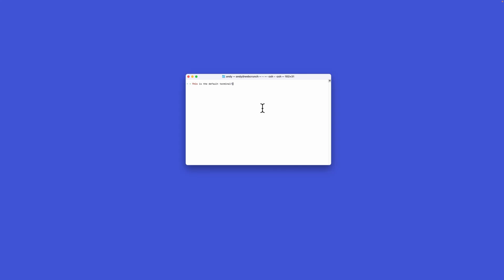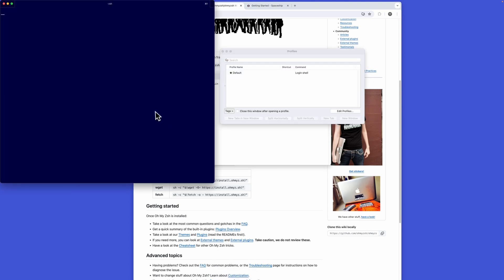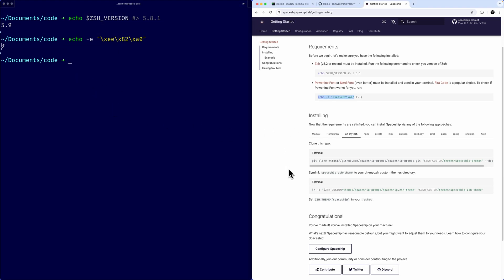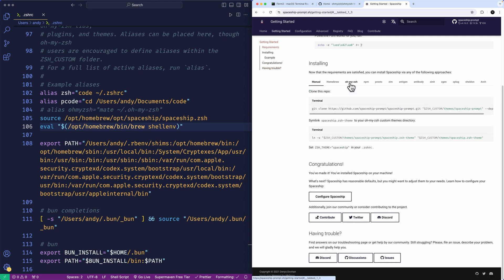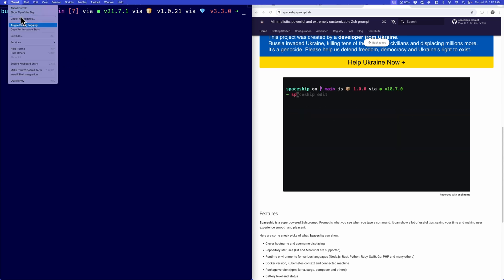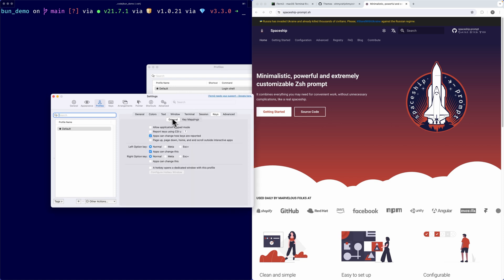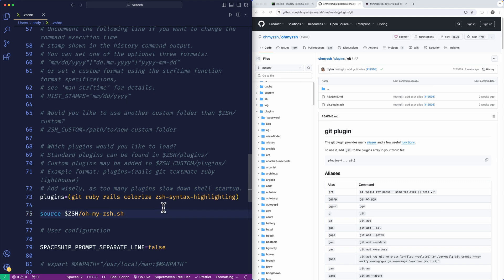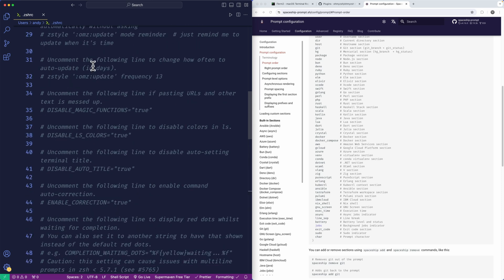How to Make Your Mac Terminal Beautiful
Are you tired of staring at a bland terminal while you code? Combine iTerm2, custom ANSI themes, and Oh My Zsh with the Spaceship prompt to transform your terminal into a visually appealing and efficient workspace. Follow this detailed tutorial to set up a beautiful terminal on your Mac.

👋 I'm Andy Leverenz, a passionate product designer and developer. I love creating and sharing my knowledge through design, coding, and writing. Join me on my journey by checking out my blog, Web-Crunch where I publish tutorials, articles, and the occasional vlog about design and development.

P.S. This stuff takes a long time to make but I love to do it. To help me keep at it consider supporting me.